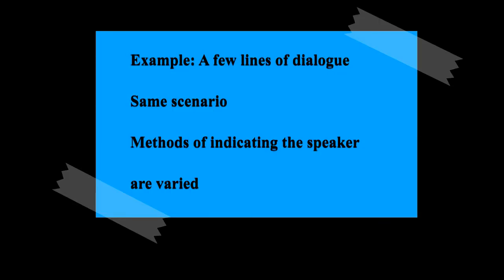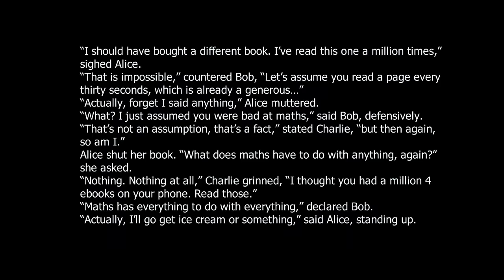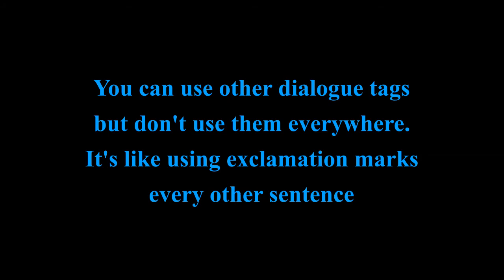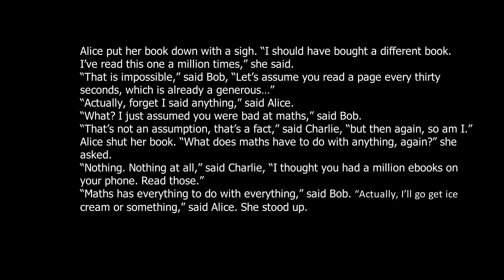Should you use 'said' as a dialogue tag?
Many people loathe said as a dialogue tag, but I am in the camp that believes it is one of the most useful dialogue tags out there. In this video, I will explain my stance on its use and how I use dialogue tags in general.